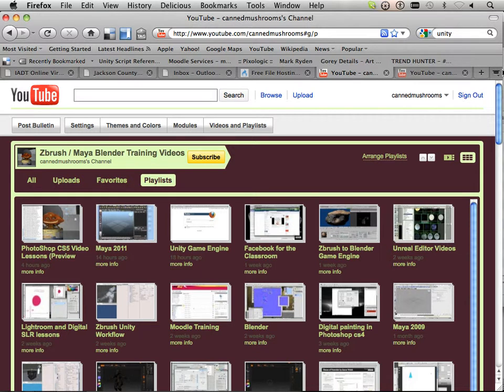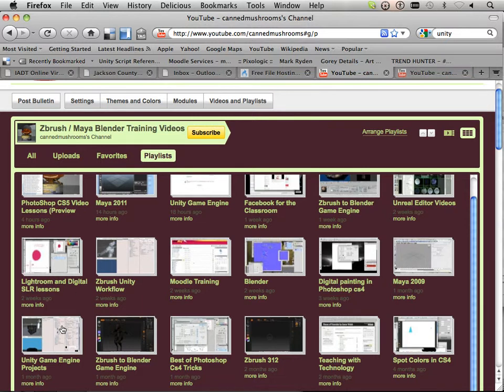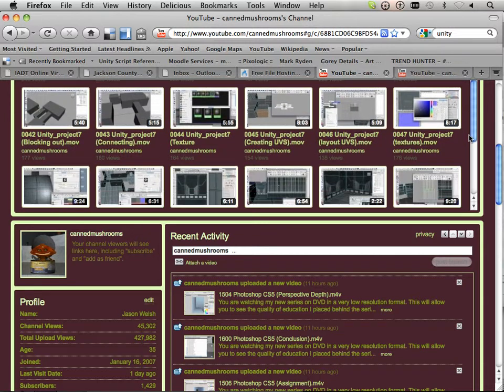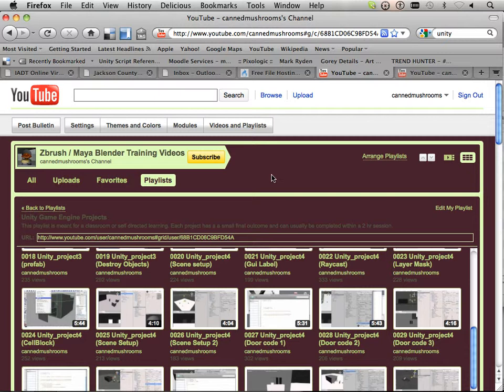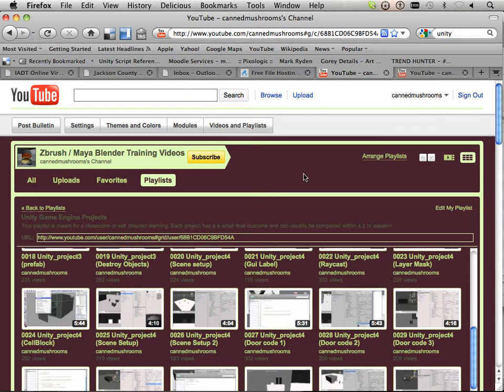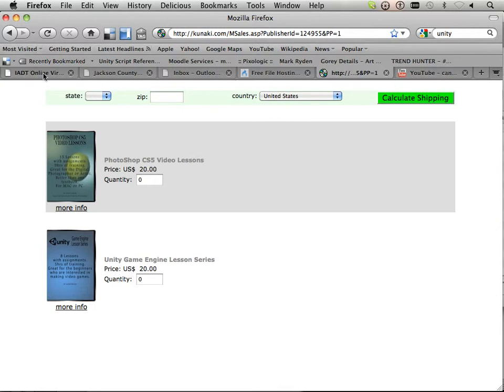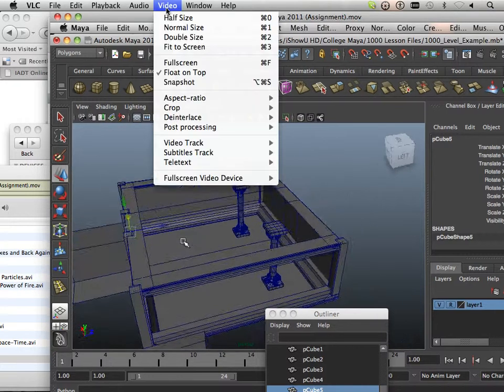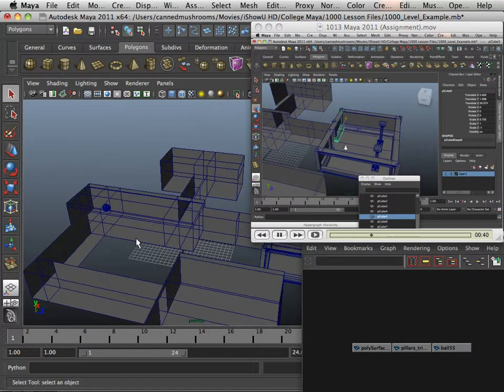1106 Maya 2011 (Unity Game Engine lessons).mov